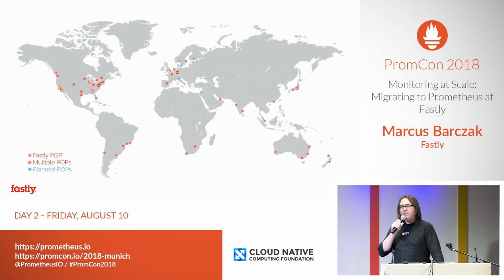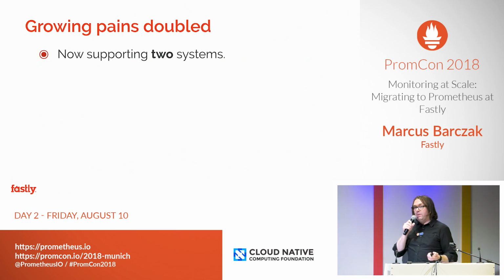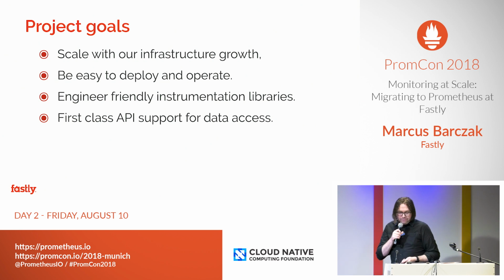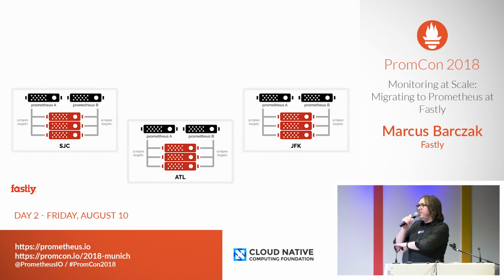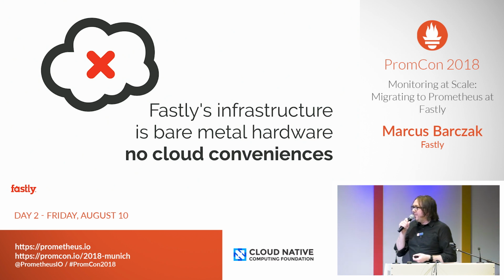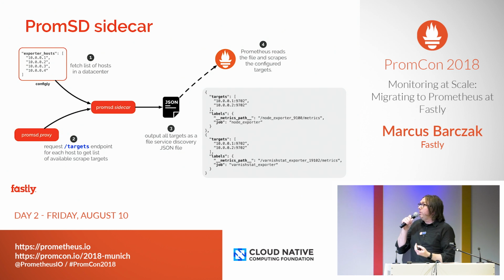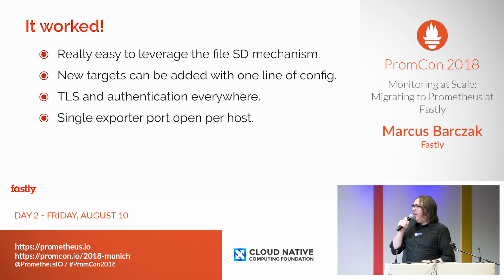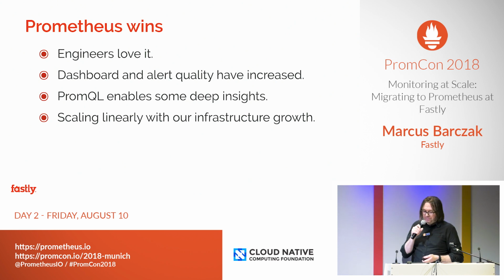PromCon 2018: Migrating to Prometheus at Fastly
Speaker: Marcus Barczak

Monitoring at Scale: Migrating to Prometheus at Fastly

Over the past 6 months at Fastly we've migrated away from our legacy monitoring systems and have deployed Prometheus as our primary system for infrastructure and application monitoring.

The Prometheus approach posed some unique challenges over traditional monitoring systems, whilst at the same time enabling us to easily scale our monitoring infrastructure alongside our global network growth.

It hasn't been completely smooth sailing and deploying Prometheus across a globe spanning network serving over 10% of the world's internet traffic has raised its fair share of challenges both technical and cultural.

In this presentation you will learn how we addressed these issues in ways that deviate slightly from conventional wisdom, the mistakes we made along the way, and how the new system has been received by our teams. We hope that our experiences can help you succeed in deploying Prometheus within your organization.